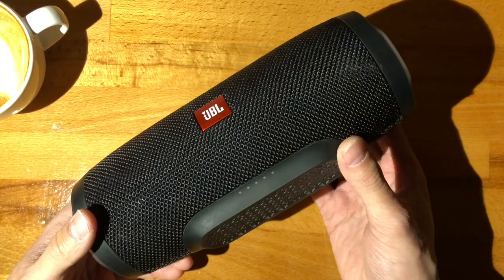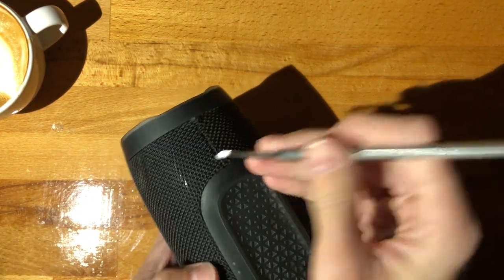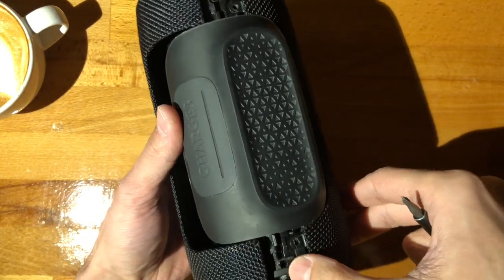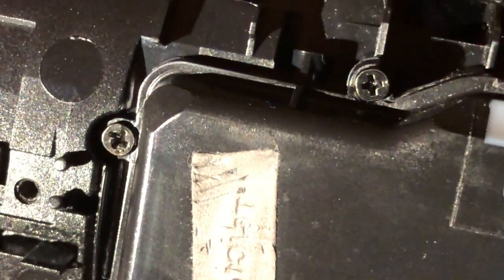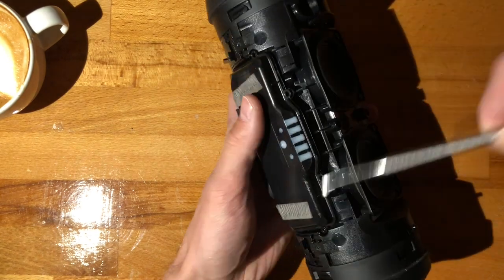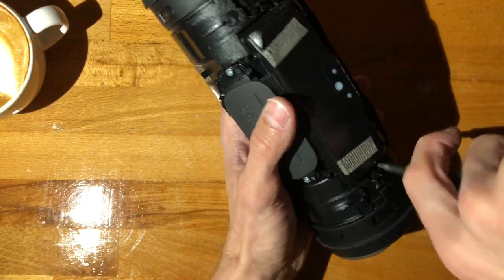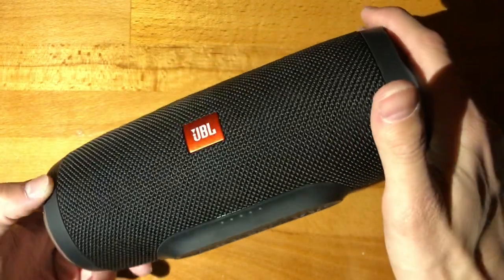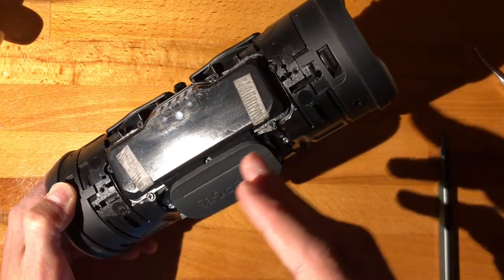JBL Charge 3 Leaky Enclosure - Bad Sounding Bass Fix & Ramble [part 1/2]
Step by step guide on how to fix your JBL Charge 3 if it's sounding bad on low frequencies; sometimes this happens when the speaker enclosure is no longer air-tight - I also mention a way to test if this is what you are encountering at 6:56